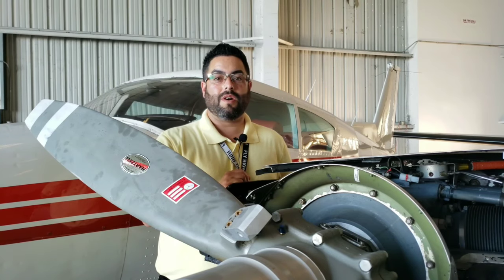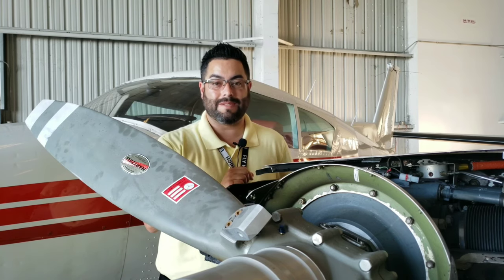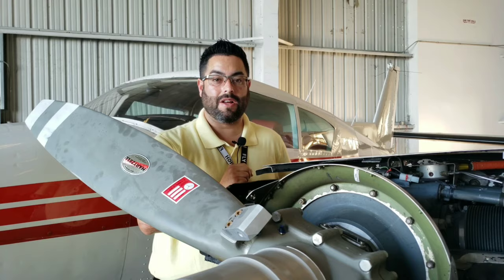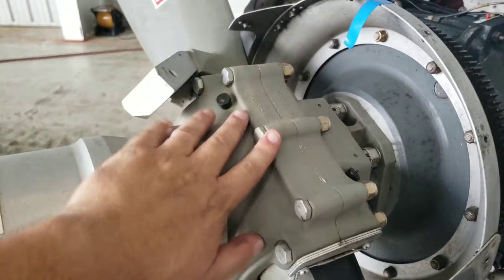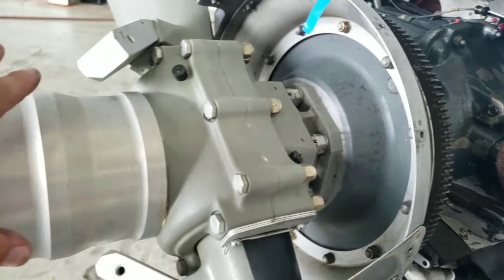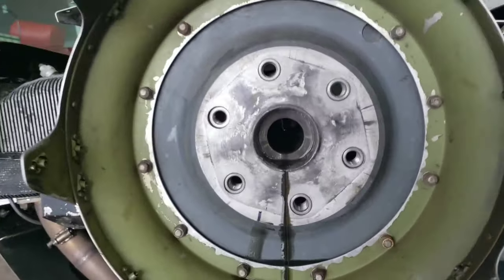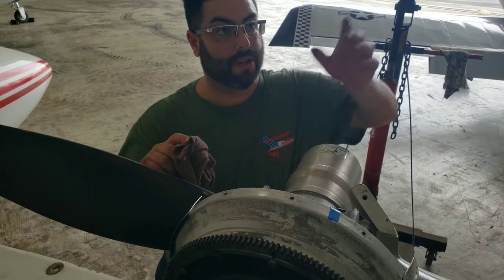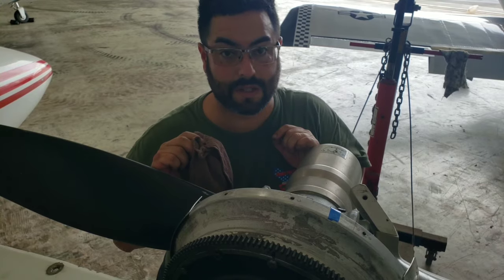WTA! prop removal part 1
Our first of many video series called WHAT THE AVAIATION!